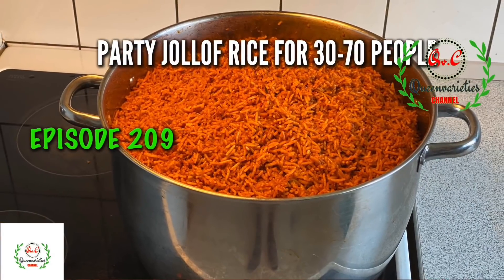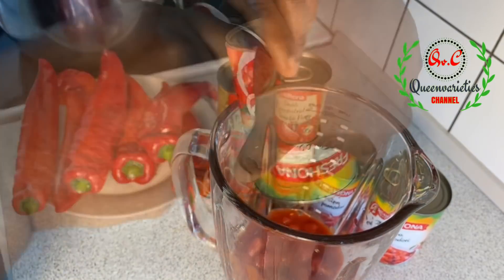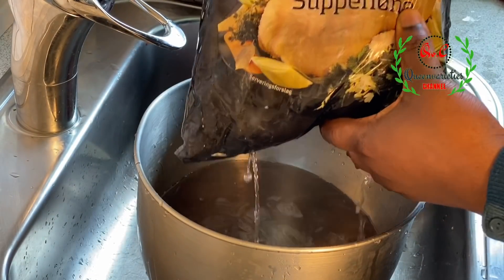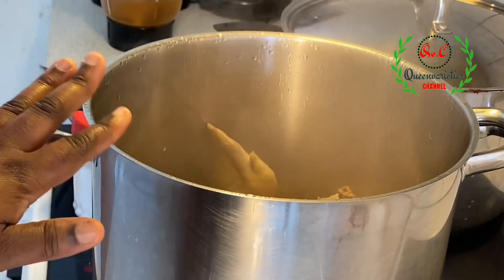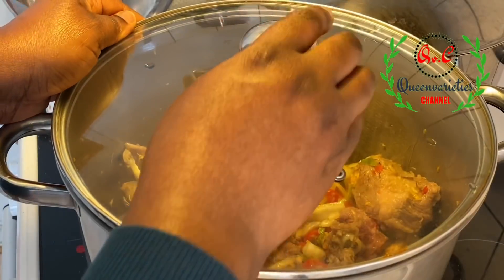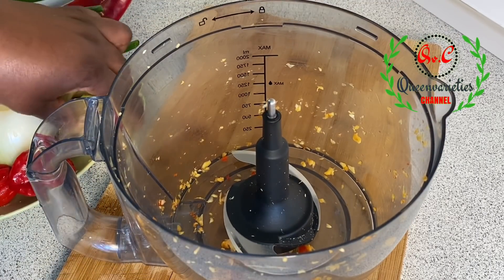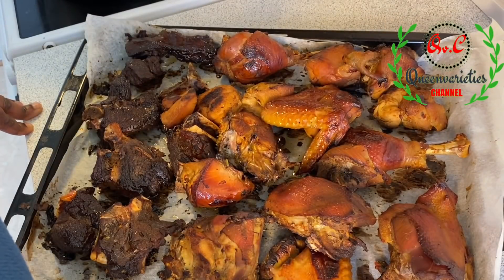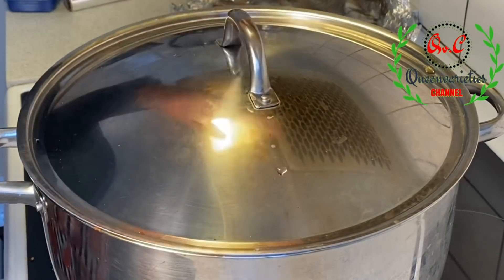NIGERIAN PARTY JOLLOF RICE RECIPE ( FOR 30-70 PEOPLE)STEP BY STEP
Nigerian PARTY JOLLOF RICE RECIPE ( FOR 30-70 PEOPLE)STEP BY STEP| NIGERIAN PARTY JOLLOF RICE RECIPE FROM START TO FINISH. How to cook Jollof Rice for a get together.| Nigerian Party Jollof Rice |Cook With Me

Learn how to make BEST NIGERIAN PARTY JOLLOF RICE RECIPE: EASY STEP BY STEP GUIDE FOR BEGINNERS. PARTY JOLLOF RICE MADE FROM SCRATCH TO FINISH WITH BUTTER for 20-30 people or 30-100 people depending on quantity to serve.

Remember to Double or Triple ALL ingredients for a bigger crowd and follow the same step and approach.

THIS RECIPE CAN BE SERVED AT ANY PARTY OR EVENTS/OCCASSION SUCH AS WEDDINGS, BURIAL CEREMONY, NAMING CEREMONY, BIRTHDAYS, GRADUATIONS ETC

PARTY JOLLOF RICE RECIPE. NIGERIAN PARTY JOLLOF RICE RECIPE, Easy step by step guide for beginners similar to JANET UBEJI How to make party jollof Rice Party Jollof rice by JANET UBEJI. JANET UBEJI PARTY JOLLOF RICE OR ZEELICIOUSFOODS HOW TO MAKE THE PERFECT PARTY JOLLOF RICE RECIPE. BEST NIGERIAN PARTY JOLLOF RICE RECIPE

PARTIES ARE INEVITABLE AND EVERY OF SUCH OCCASION DEMANDS A JOLLOF RICE RECIPE HENCE MY REASON FOR CREATING THIS VIDEO TO FULLY GUIDE ESPECIALLY BEGINNERS SEEKING VIDEOS SUCH AS THIS. I GUARANTEE THE DELICIOUSNESS AND FLAVOR OF THIS RICE.TRY IT &TESTIFY BY WRITING BACK.

✳️PARTY POT(WOK)

✳️MY JOLLOF & FRIED RICE WITH MORE RECIPES YOU MAY WISH TO TRY

✳️BEST OVEN BAKED PARTY JOLLOF RICE RECIPE

✅NIGERIAN JOLLOF RICE Recipe (WITH ACCURATE MEASUREMENTS) | EASY STEP BY STEP GUIDE FOR BEGINNERS

✅ PARTY FRIED RICE RECIPE:EASY STEP BY STEP GUIDE FOR BEGINNERS

✳️HOW TO COOK MOIST PARTY JOLLOF RICE // SMOKEY PARTY JOLLOF RICE

✅GOATMEAT VEGETABLES JOLLOF RICE RECIPE: HOW TO COOK GOAT MEAT VEGETABLE JOLLOF RICE

✅ LIVER FRIED RICE RECIPE: FLAVOR PACKED NIGERIAN LIVER FRIED RICE

✅ EMERGENCY JOLLOF RICE FOR LAZY DAY | FAST JOLLOF RICE RECIPE

✅  COOK WITH ME |SUMMER INSPIRED |NIGERIAN COCONUT JOLLOF RICE RECIPE

✳️INGREDIENTS FOR STEW✳️
6 TIN TOMATOES (140g EACH)
3 TIN FRESH TOMATOES CHOPPED(400g EACH)
6 BIG SIZED RED TATASHIE/SWEETPEPPER
2 WHITE ONIONS
2 SCOTCH BONNETS RED
1 BIG GINGER
3 SERANO CHILLI
1 BIG RED TATASHIE
FRESH BASIL AS NEEDED
FRESH ROSEMARY AS NEEDED
3 SPRING ONIONS
2 MEDIUM SET GARLIC CLOVES HEAD
1 LITRE RAPSEED OIL

✳️SPICES USED✳️
2 KNOR CUBES 2 TBS SMOKED PAPRIKA
2 TBS CURRY POWDER
1 TBS NUTMEG
1 TSP CINNAMON(OPTIONAL)
7-10 BAYLEAVES
1-2 TBS THYME

✳️RICE USED✳️
4KG SUPER BASMATI SEL RICE
2 TBS BUTTER

1 FULL BIG SIZED CHICKEN HARD
2 KG GOATMEAT
SALT TO YOUR TASTE
1 SET GARLIC
1 BIG SIZED GINGER
3 RED SCOTCH BONNETS
1 1/2 WHITE ONIONS
1 LONG RED TATASHIE
3 SPRING ONIONS
4 BIG SERANO CHILI GREEN
1-2 KNOR CUBES SET/ CHICKEN

On The Line (Instrumental) by SilentCrafter